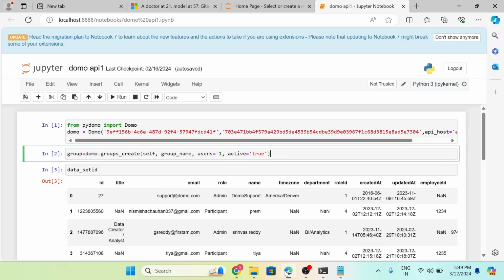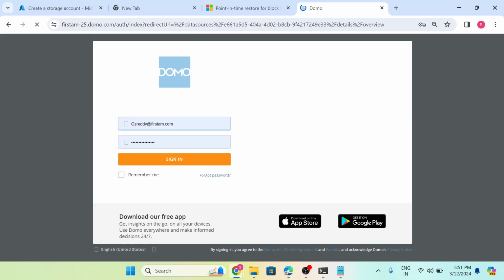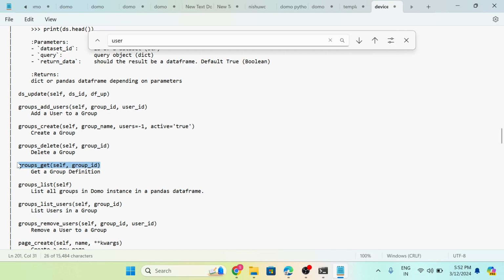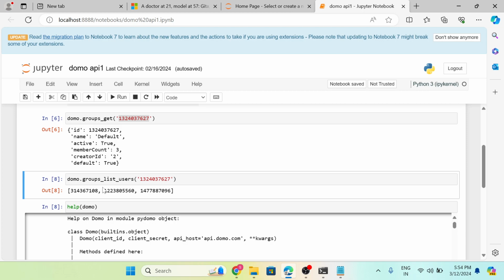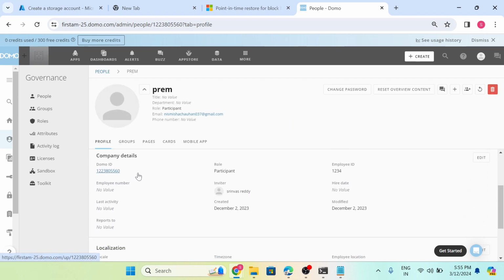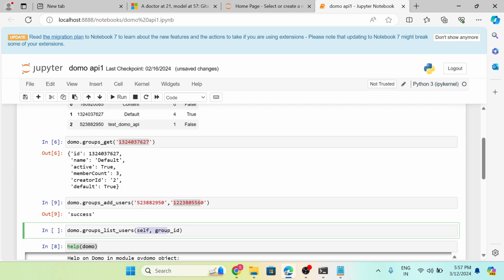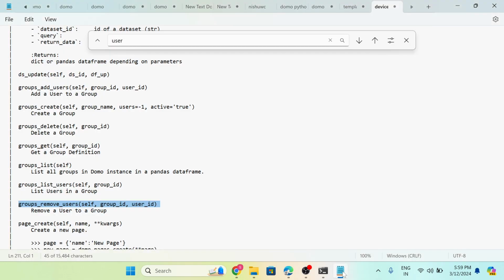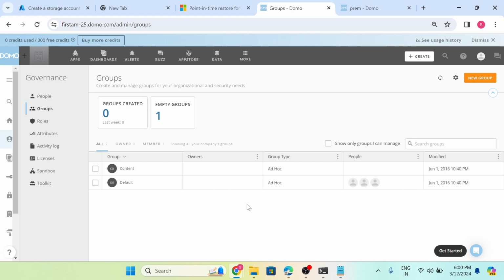Domo API Group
What is Domo API?
Domo's APIs make it possible to programmatically leverage Domo capabilities. How you authenticate against Domo APIs depends on which API you are hitting and which tool you are using to interface with that API. In every case, protecting your data is our highest priority. How to create group in Domo using API, delete group, add user in group, update group